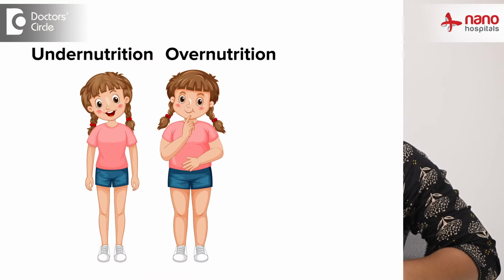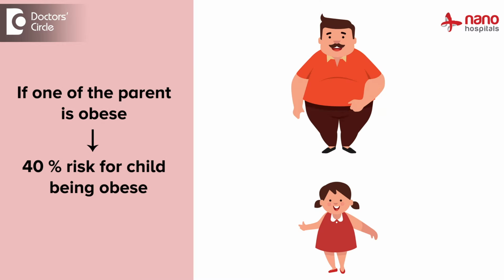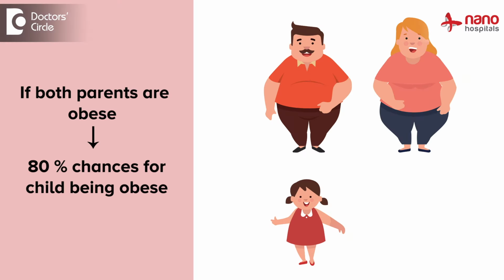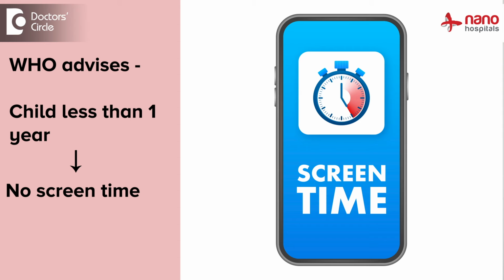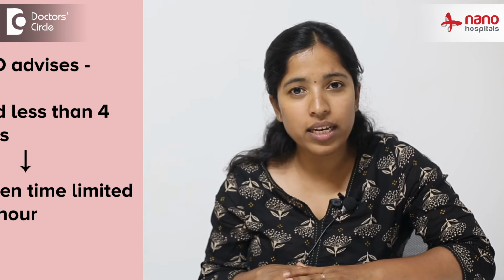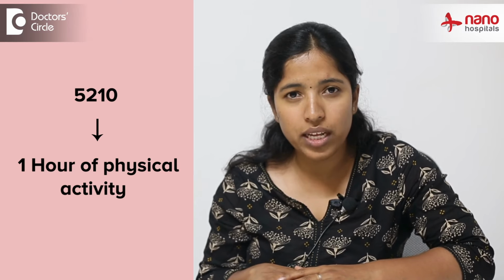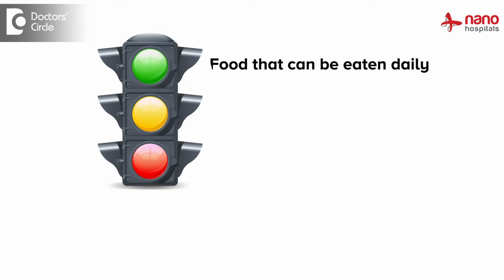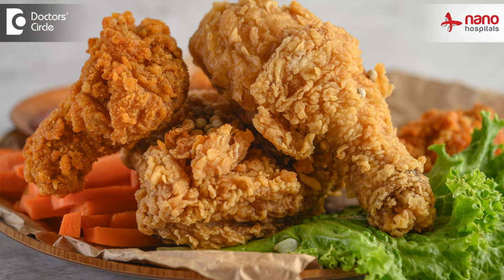How to Prevent Childhood Obesity?|5210 Rule-What Parents need to Know-Dr Soumyashree|Doctors' Circle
Dr. Soumyashree | Phone 📞: (Online & in-person appointment can be booked online or by call) | Registration No. 98703-Karnataka Medical Council, 2018| Consultant Pediatrician | Nano Hospitals, Uttarahalli, Bengaluru, India
Childhood obesity, when we say malnutrition it includes both undernutrition and overnutrition child obesity prevalence has increased a lot from past few years. The numbers are worrisome especially postcovid the prevalence is increasing. So what causes your child to be obese. There are genetic factors as well as environmental factors. If one of the parent is obese there's 40% risk for the child being obese if both the parents are obese then there are 80% chances of your child being obese. What are the other environmental factors that are affecting maternal obesit. If the child is bottle fed on formula fed and the dietary pattern of the child. So increased consumption of hfss foods that is high in fat salt and sugar foods and the processed foods are known to cause obesities. Also the Sleep hygiene child should at least get 7 to 8 hours of the sleep every day. Decreased physical activity because a child is pushed into long school house and the tutions is causing increasing prevalence of childhood obesity. How do we prevent your child from doing obese? There is a rule 5210. Five is you have to give at least five fruit and vegetable snack in a day. Two is you should have scen time of less than two hours for your child it's a general rule but which advise is If the child is less than 1 year there should be no screen time for the child. If the child is less than 4 years it should be limited to 1 hour and more than 4 years it should be limited to less than 2 hours of the screen time. One is 1 hour of physical activity. Zero is no sugar or Sweet and beverages. So you have to follow this rule in your daily life to prevent obesity dietary changes we have a traffic light diet model that means green yellow and orange. So green is you can eat this food daily which is fruits and vegetables whole grains milk and yogurt. Yellow is restricted to once or twice per day which is lean meat, your bread, honey all the sweet and sugars red means you should consume it very rarely. Just fried froods and processed meats or the processed foods should consume it very rarely at least 7 to 8 hours of sleep every day. This will prevent your child from becoming obese.